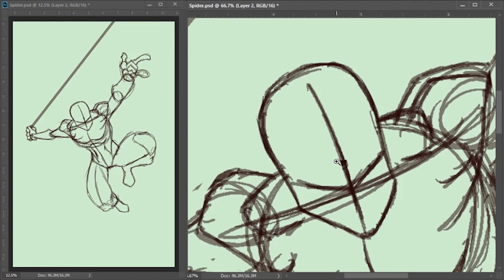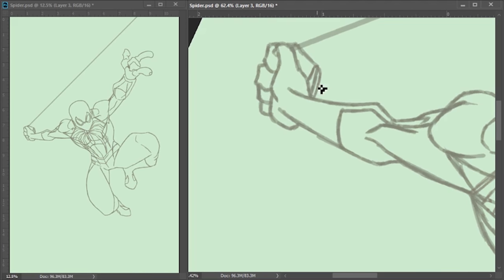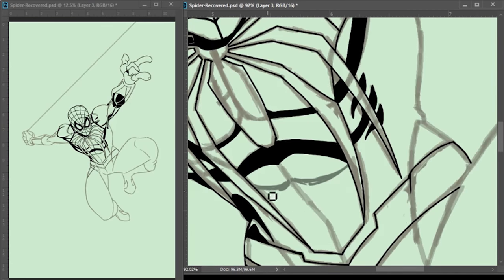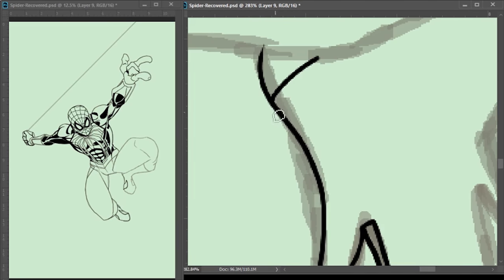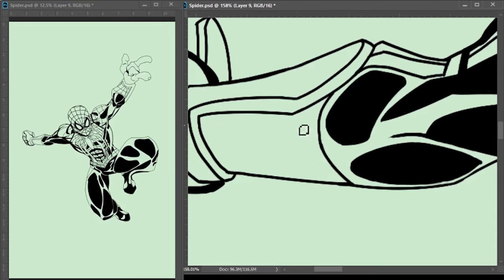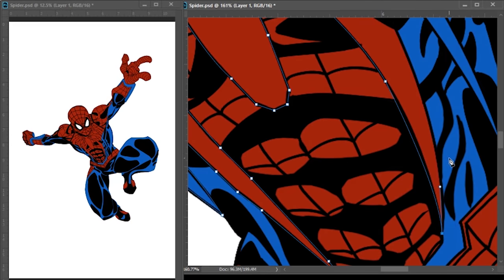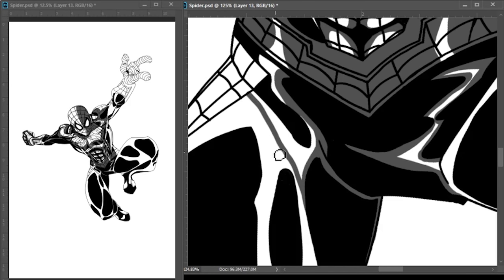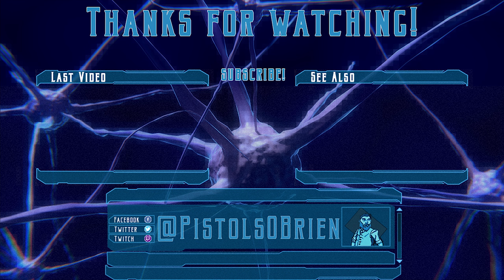Artist draws Spider-Man from Marvel's Spider-Man (PS4)!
In today's video, I drew Spider-Man from the new video game Marvel's Spider-Man for the PlayStation 4! Specifically the Advanced suit that is unlocked early in the game.

Portions of this video drawn live on my Twitch channel. to make sure you don't miss a live show.

I'm also available for commissions! If you're interested, shoot me an e-mail here:

The tools I used were Adobe Photoshop and my Huion New 1060PLUS drawing tablet.

Music Used throughout this video is from BassRebels:
Spooky Thoughts